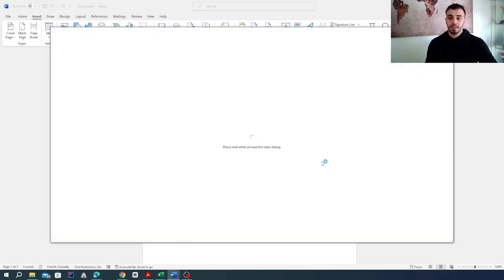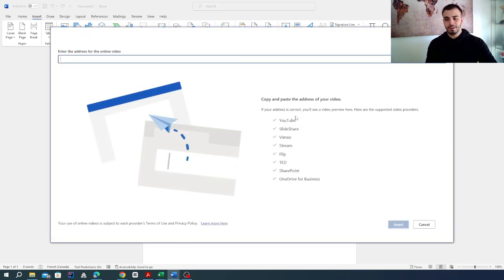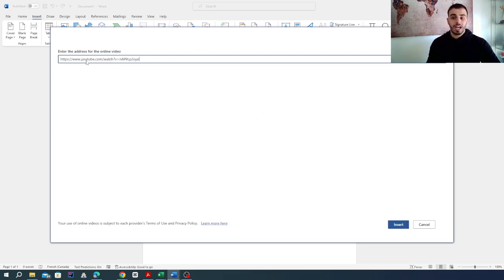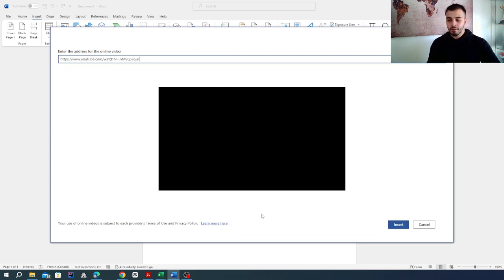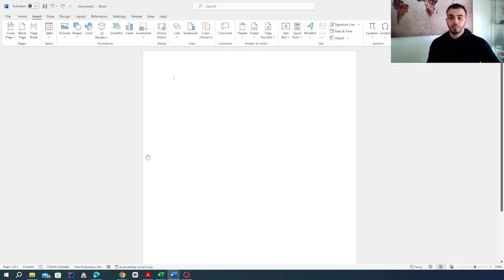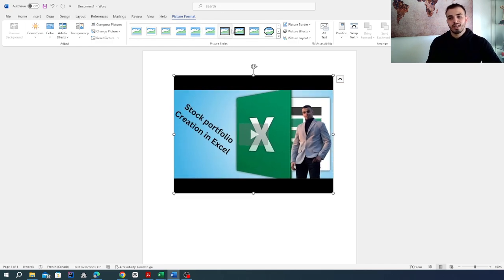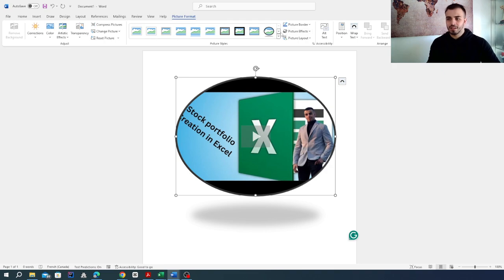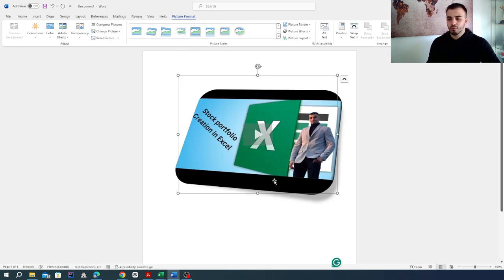How to Insert a Video in Word